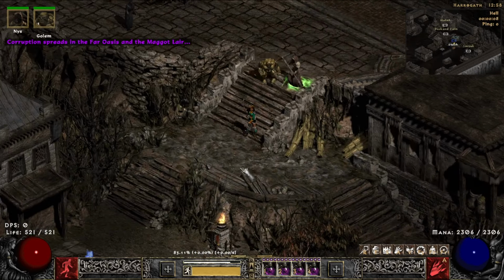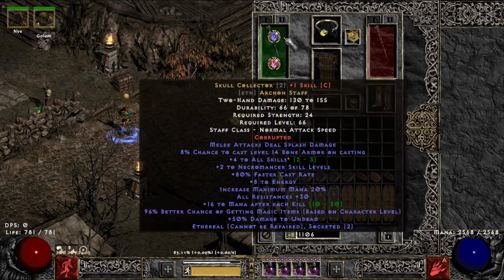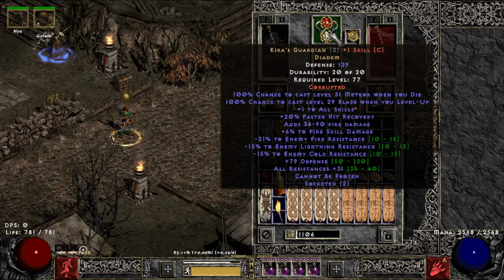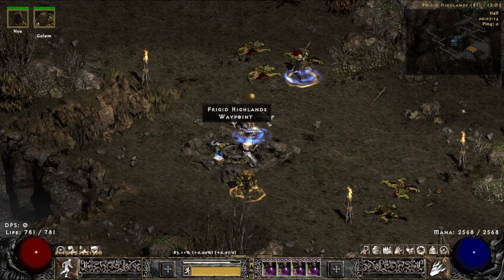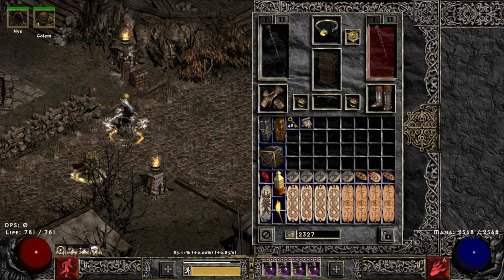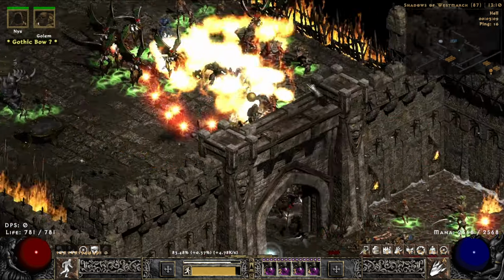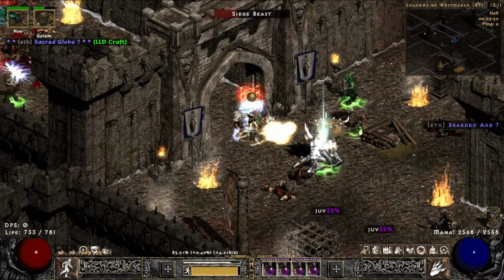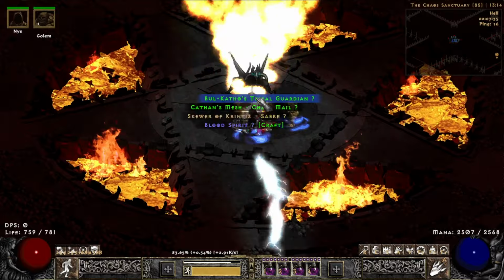Project Diablo 2 (PD2) Inferno Sorceress Showcase | Season 10 | SSF Single Player Gear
0:00 Build Showcase (Skills, Stats, Gear, Merc)
7:56 Shadows of Westmarch Map
15:30 Chaos Sanctuary